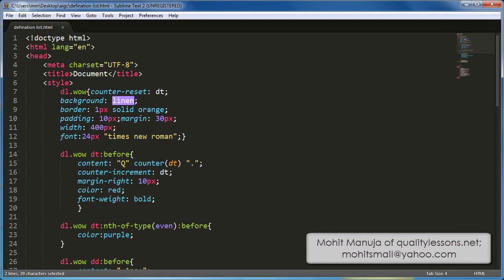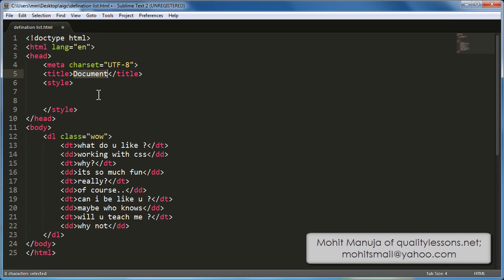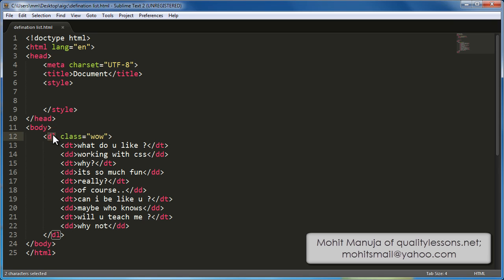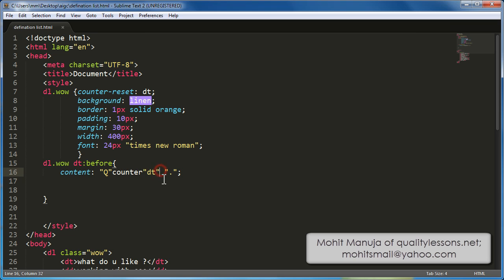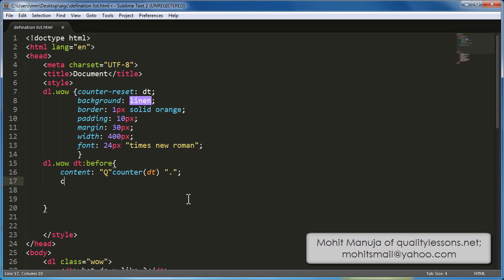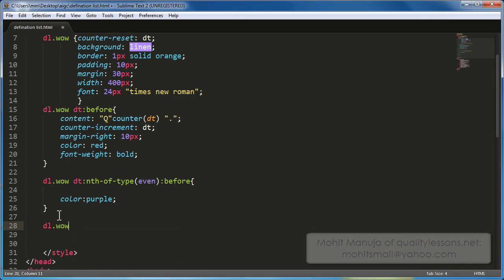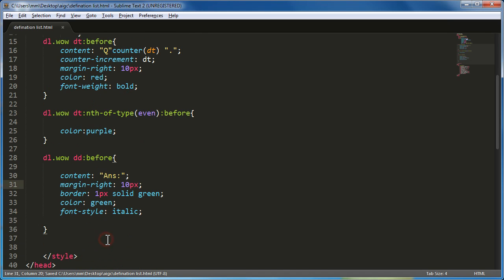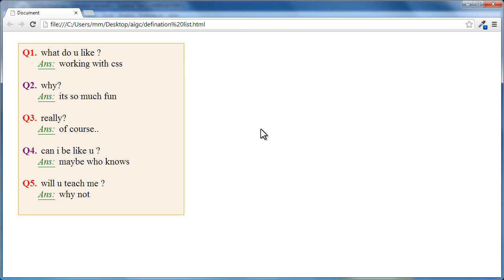Injecting some css life in the boring html definition list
blockquote tag , dl , dt & dd tags are few of the most boring tags that do nothing apart from just indenting the text, here i have yielded the power of css and infused some life into the dd dt tags within dl tags . Check as i prove time and again the very powerful content property used with pseudo elements